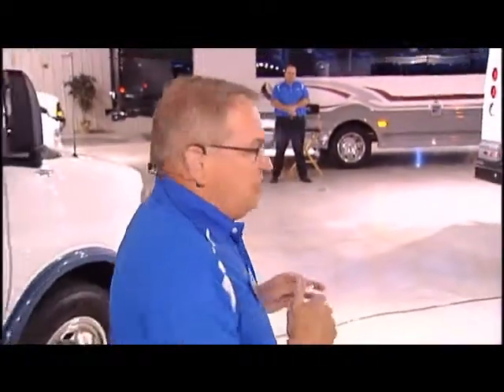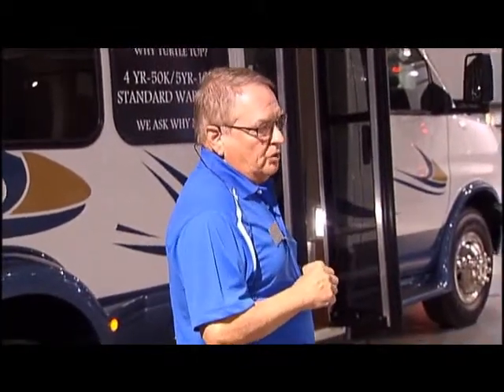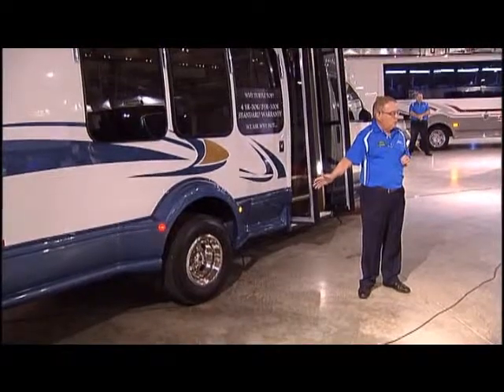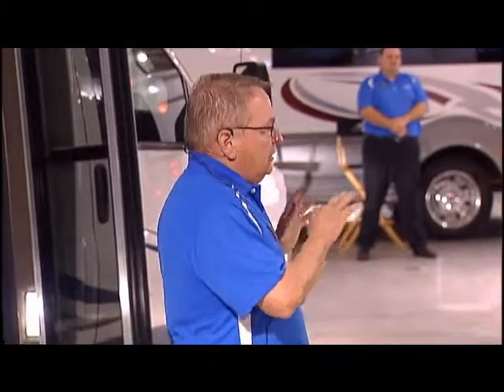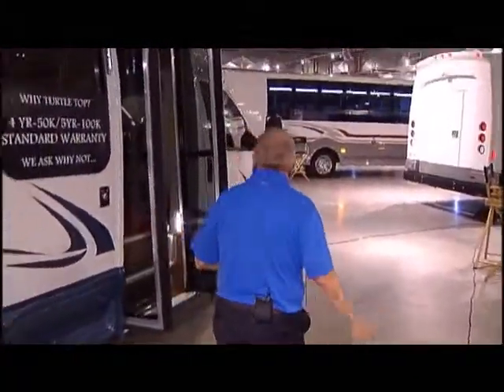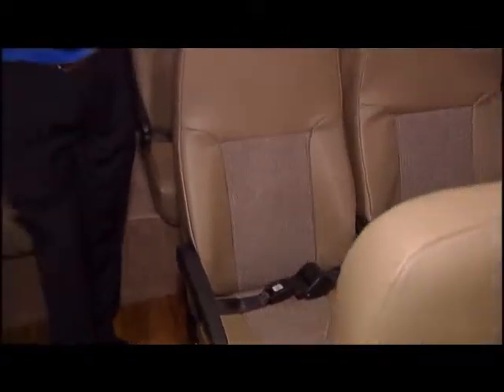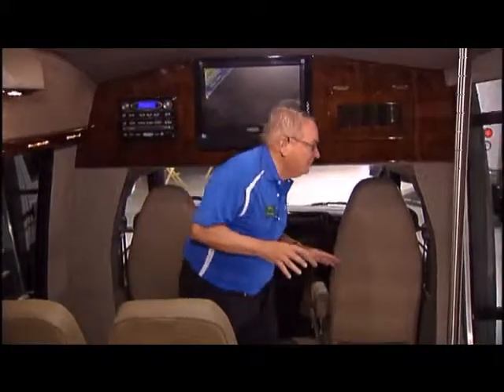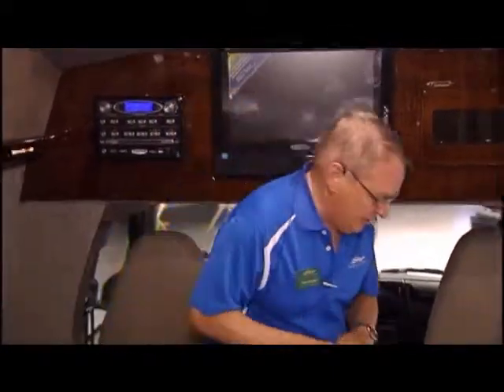Turtle Top--Terra Transport Walkaround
Turtle Top Distributor Meeting 2011-Terra Transport Walkaround